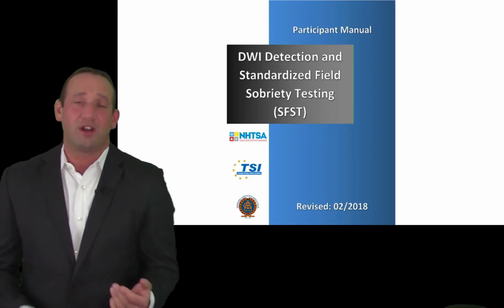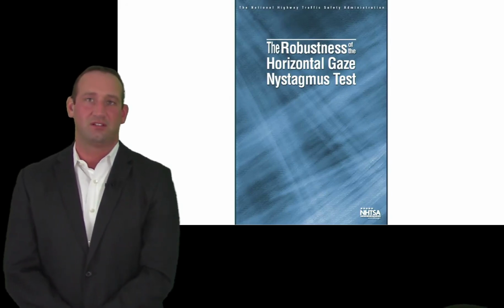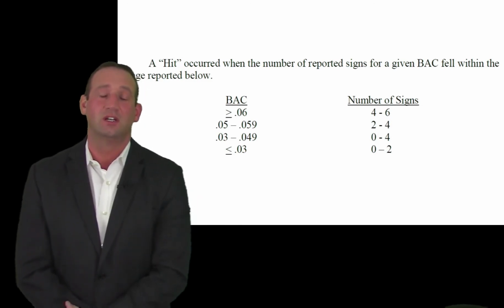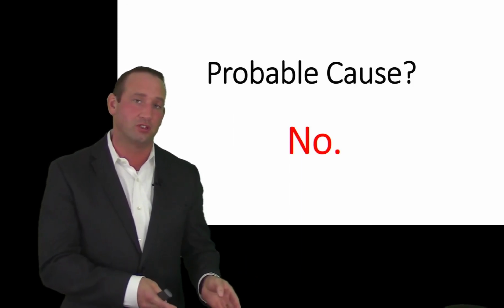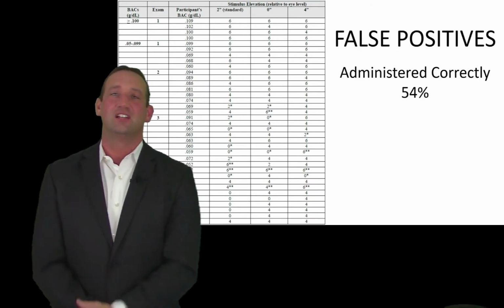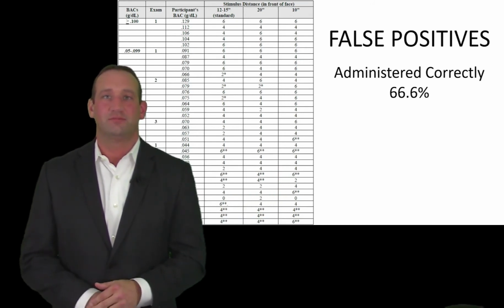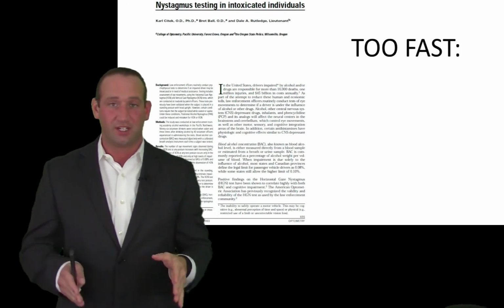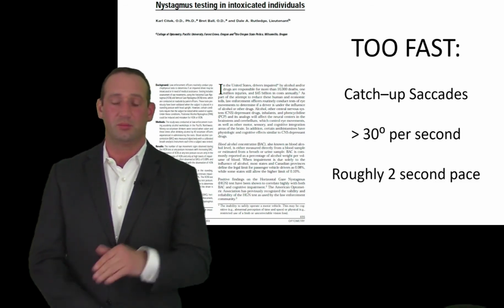HGN: 6 Clues and Still Legal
This video explores how by NHTSA's own standards 6 clues on the HGN does not prove someone is over the legal limit.  The video also discusses the horrendous false positive rate for people under the legal limit for the HGN.